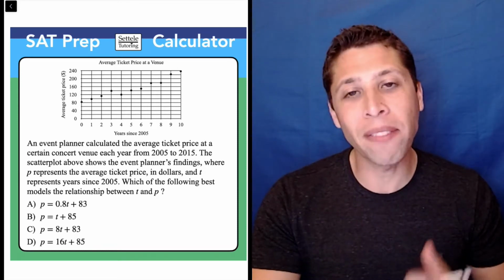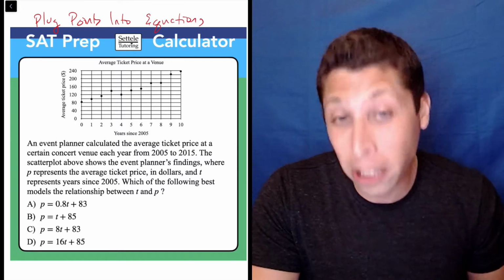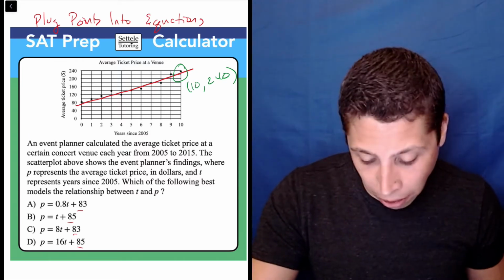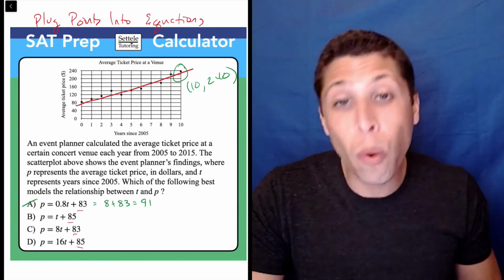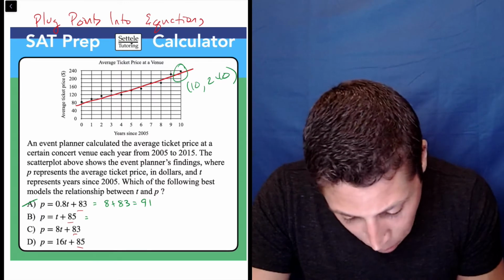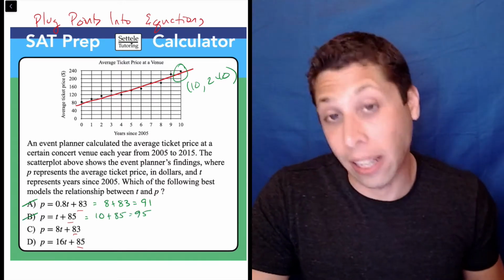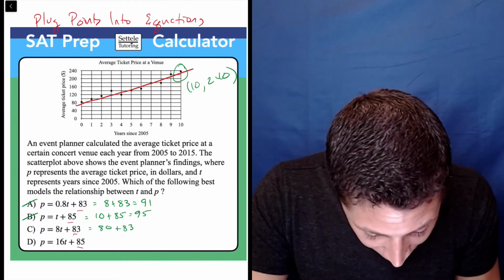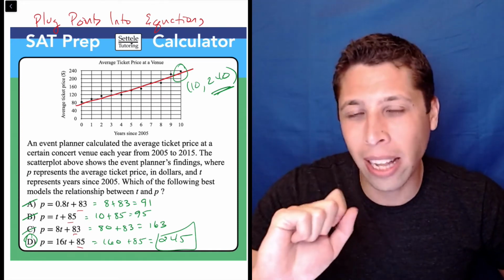SAT Question of the Day — February 25